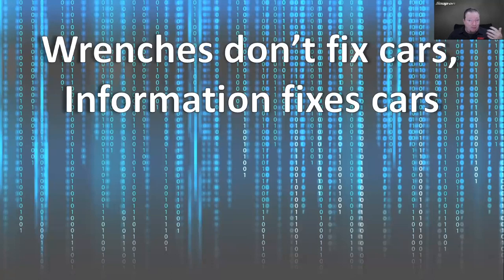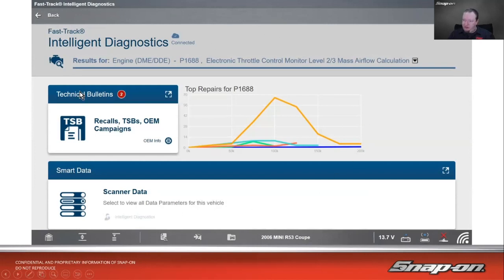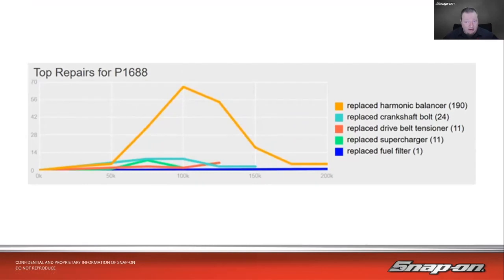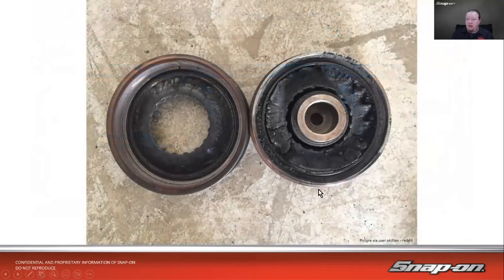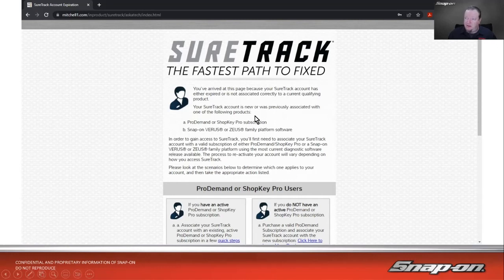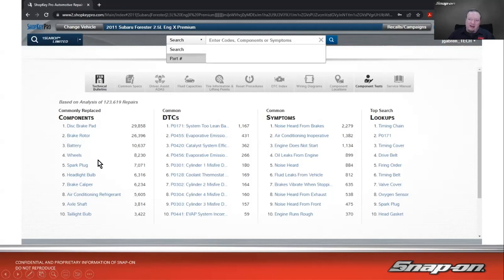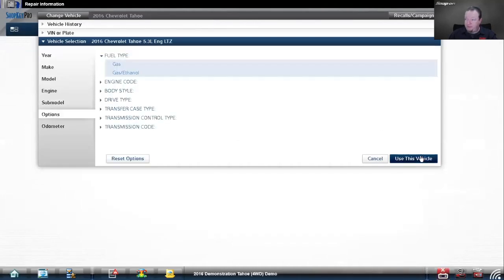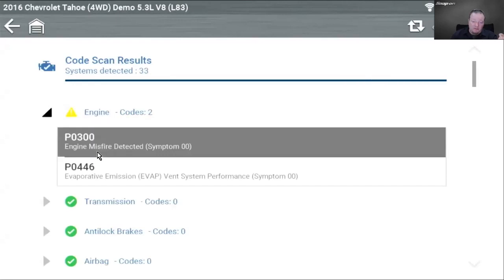Tuesday Diagnostics Livestream - The Power of SureTrack | Snap-on Diagnostics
In this video, we'll talk about using Experience-Based information through SureTrack.

NEW HERE?